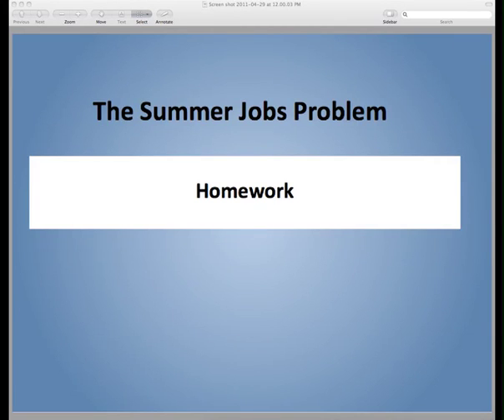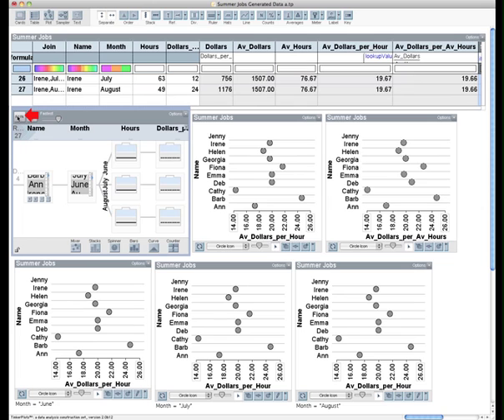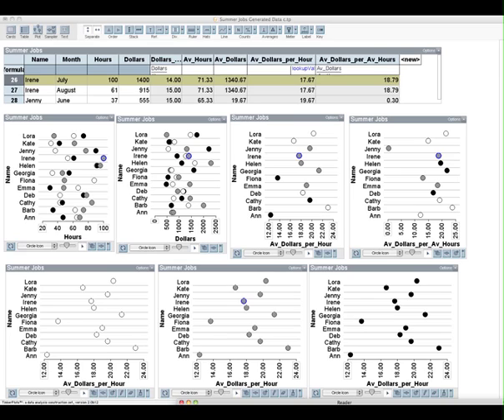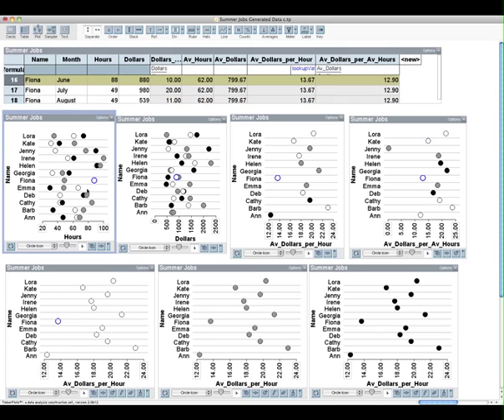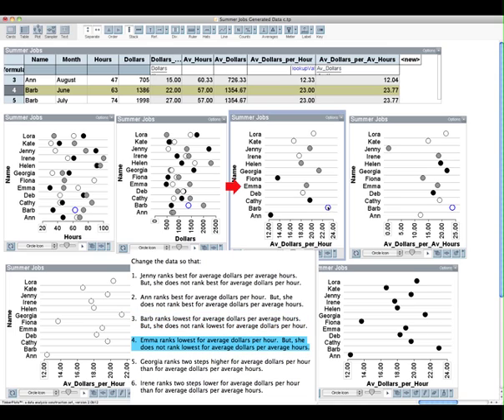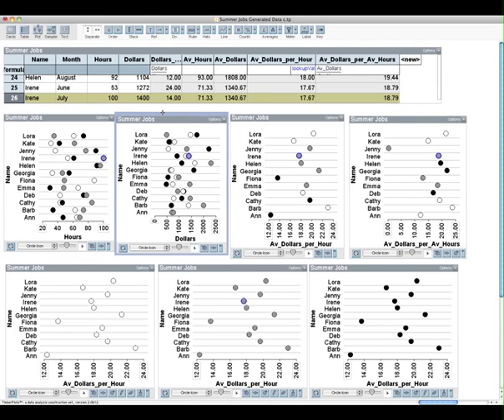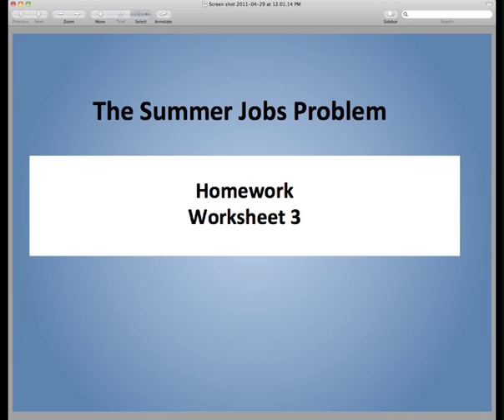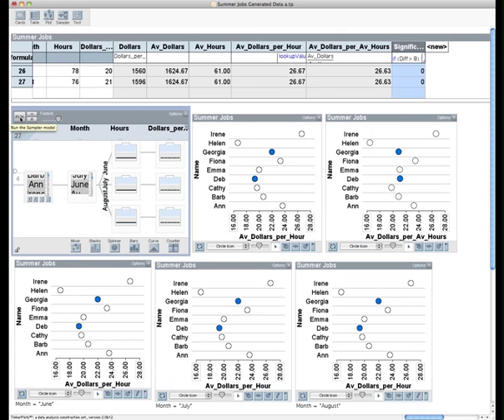2.1.2.d Summer Jobs Exploration